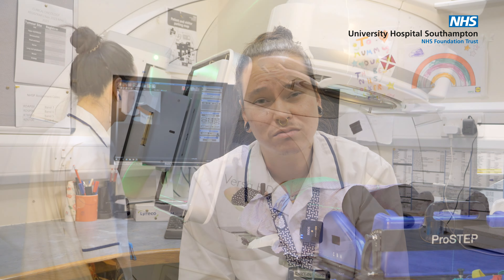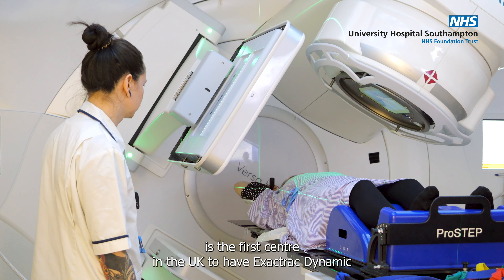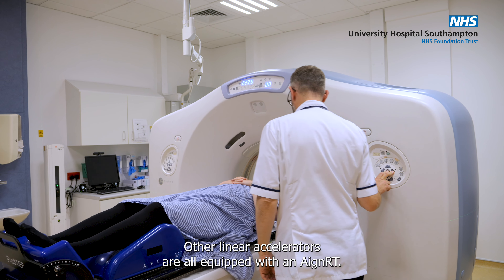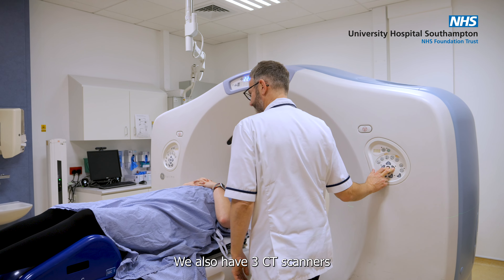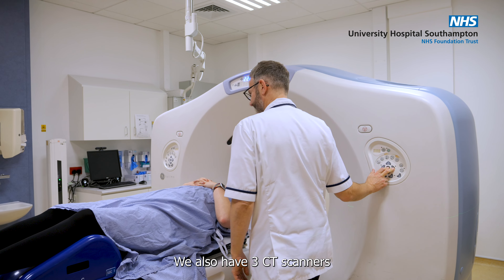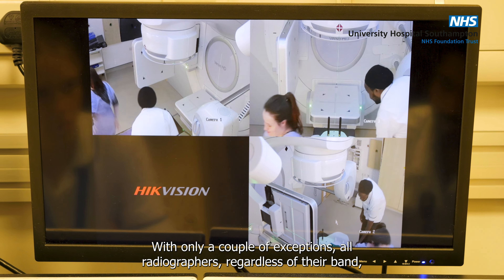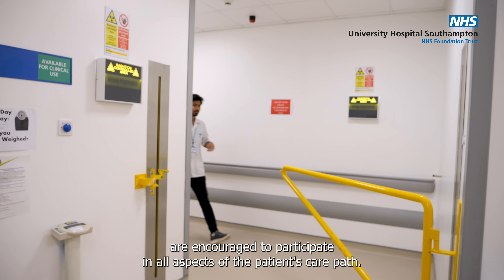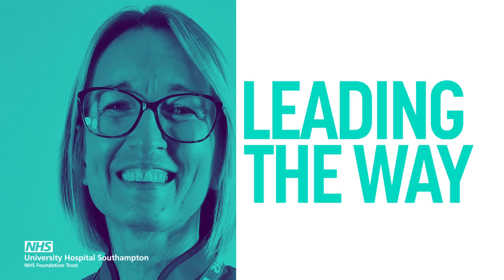UHS Radiotherapy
Our radiotherapy treatment centre is one of the largest in the south of England. We see patients from Hampshire, Dorset, Berkshire, Wiltshire, the Isle of Wight, West Sussex and the Channel Islands.

We are the first centre in the UK to have Exactrac Dynamic in clinical use on 3 of our 7 Linacs providing sub-millimetre correction through stereoscopic imaging with 6 degrees of freedom correction. Our other linacs and our 3 CTs (1 with 4DCT acquisition) have Align RT allowing thermal and surface guided set up and tracking.

Meet some of our team and learn more about why they choose UHS.

Lead The Way. Apply Today